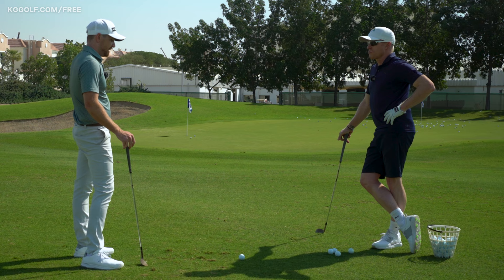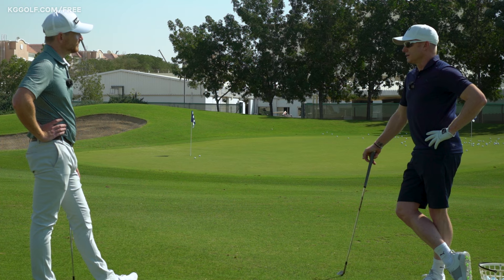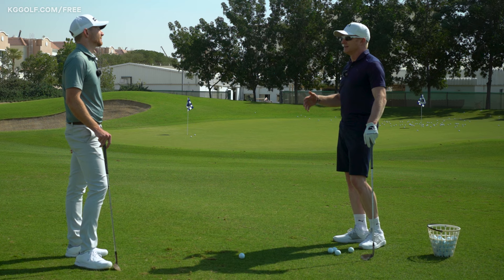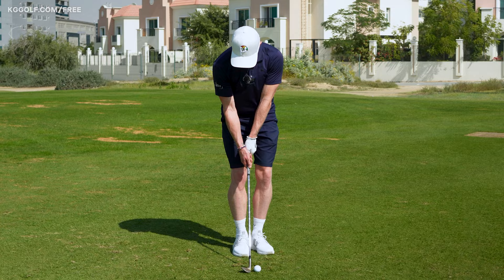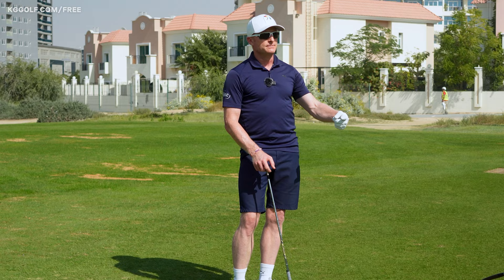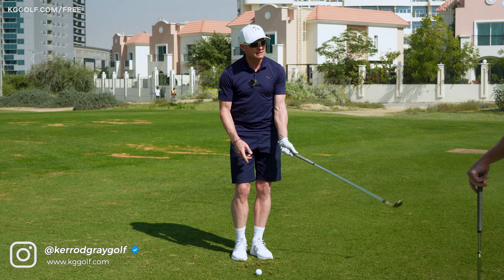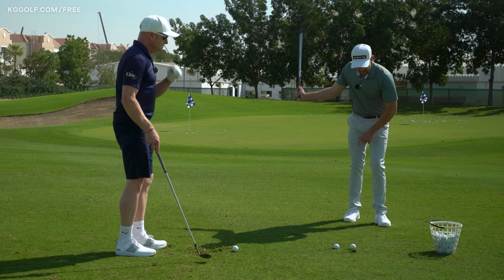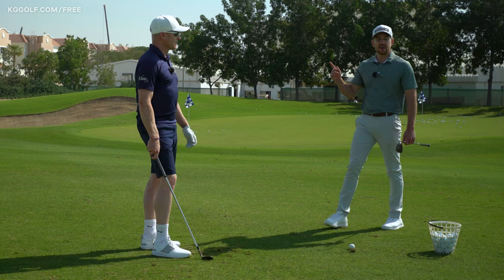How To Create BACKSPIN with WEDGES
If you want to hit backspin with wedge shots you need to focus on slowing your hand movement down to allow the club head to pass the handle. This is the best tip to create backspin on the golf ball.

In this golf lesson, PGA pro Kerrod Gray and Simon Dyson provide actionable advice for golfers looking to improve their shot consistency and spin control.

Your wedges can be the most versatile clubs in your bag, but only if you know how to use them! Remember, aim for a neutral ball flight to achieve predictable results, rather than obsessing over excessive spin.

⛳ Chapters
0:00 Introduction
1:05 How to Control backspin.
2:16 How to control ball flight to create spin.
4:35 This is what controlled backspin looks like. 👈
6:05 Set up like this for consistent backspin. 👈
6:35 Why you can't get put backspin on the golf ball.
7:06 One handed drill to improve backspin. 👈